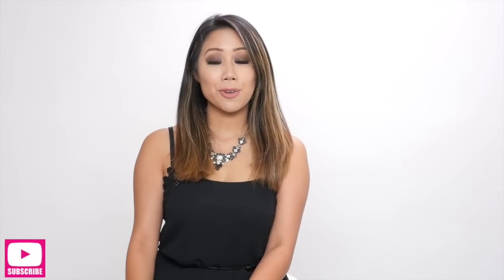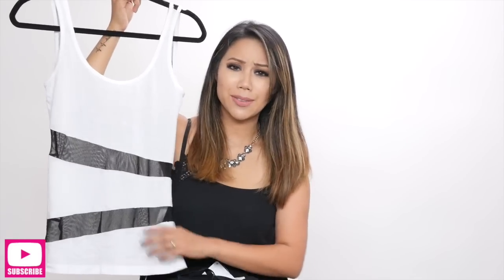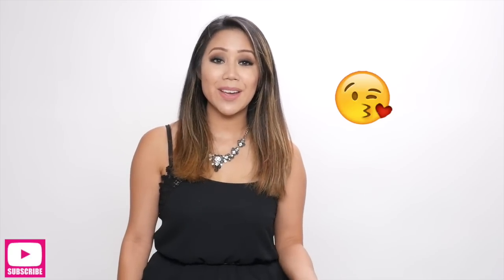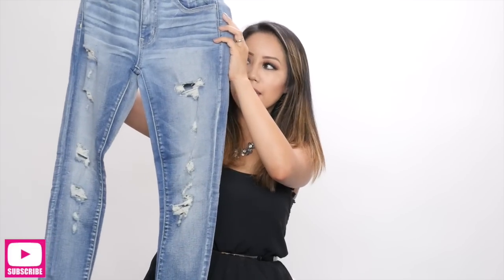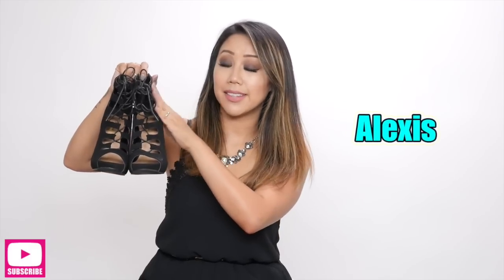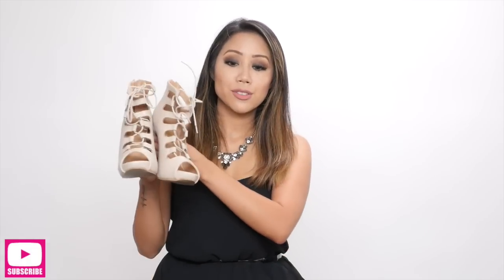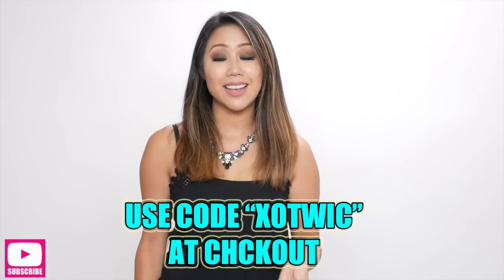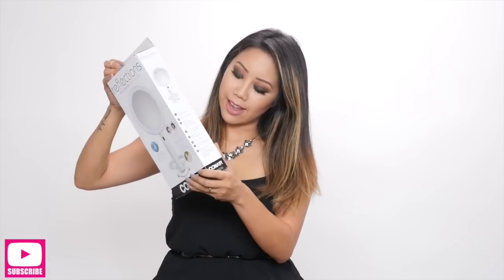Fashion & Random Haul! Fashion Nova, Fabletics, AEO, Conair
Hi Luvs! Sorry I've been MIA, but I finally got around to editing my fashion/random haul.

xoxo,

Tin ^.^

Items Mentioned:
***FABLETICS***
-Cope bra size small
-Daim tank size small

♡♡♡SHOPPING LINKS♡♡♡
JustFab: Shoes, bags, apparel & accessories